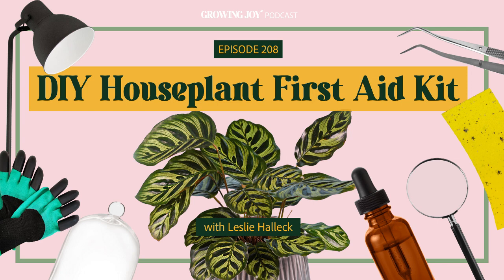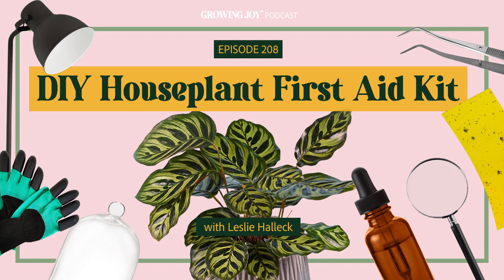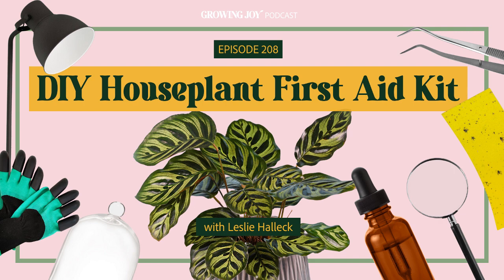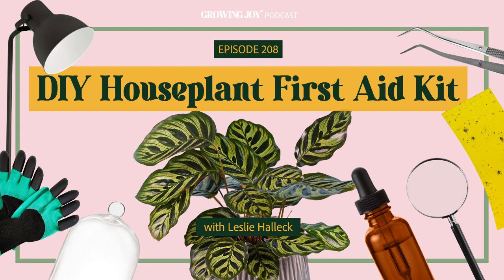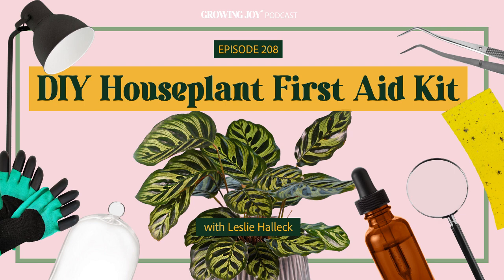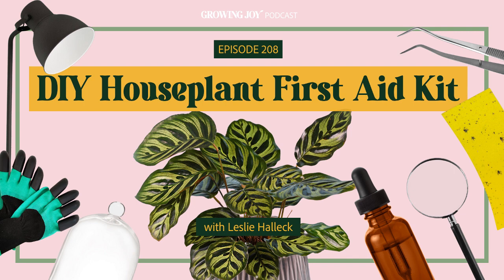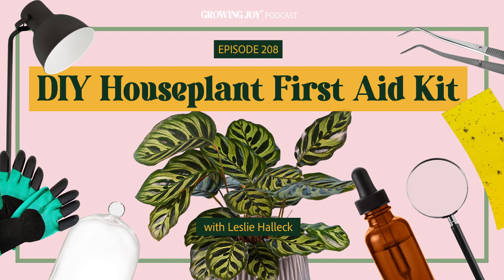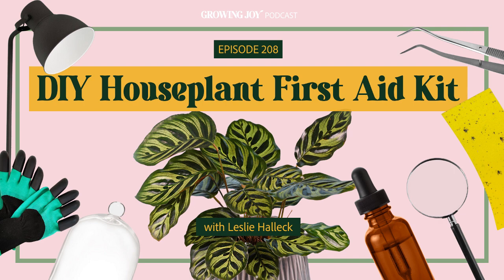208 How to Make a DIY Houseplant First Aid Kit | Growing Joy with Plants | Podcast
Caring for houseplants often means dealing with pests, diseases, or cultural issues at some point. Having a houseplant first aid kit prepared allows you to quickly treat problems and nurse your plants back to health. In this episode, our favorite horticulturist Leslie Halleck shares must-have items to include in your DIY houseplant first aid kit so you can effectively treat plant problems as soon as they pop up!

Check out the Amazon storefront list of all items discussed in today's episode!

In this episode, we learn:
[00:17] What is a Houseplant First Aid Kit?
[09:46] What is horticultural oil, when is it used, and how does it differ from neem oil?
[12:57] Neem vs neem oil
[15:03] How to brighten up your home and keep your houseplants happy all year with high-quality grow lights
[17:28] DIY houseplant first aid kit essentials: Fungus Gnats Death Drop and neem oil!
[19:44] Is neem oil safe as a leaf shine for plants, or does it potentially harm them by clogging stomata or pores?
[22:58] Why should you include fungicide/bio-insecticide in your first aid kit for houseplants?
[25:52] Does fungicide reverse leaf damage?
[27:46] Sanitizing vs sterilizing (plus products you should use while pruning)
[28:48] What is insecticidal soap?
[30:18] What are systemics, why do they work, and when should they be used? (heavier chemical)
[32:18] Where can you find the best houseplants with scientific care guides and color-coded collections?
[34:15] Where can you find high-quality organic fertilizers and potting mixes?
[40:50] How do hydrogen peroxide and BT work in dealing with houseplant pests?
[41:43] What is a “drench” in systemic pesticide application?
[44:16] Why should you have rooting hormone in your first aid kit?
[45:19] Best tools/gears for your first aid kid!
[45:20] What are sticky traps? (monitoring tool)
[47:07] Rubber gloves Leslie recommends!
[50:15] Why should you use separate snippers/tweezers/pruners for gardening tasks?
[51:57] Folding potting mat!
[53:58] Hygrometers/glass domes
[57:31] Grow lights
[01:00:19] PAR Meter (for professionals)
[01:03:36] Maria’s favorite—magnifying glass!
[01:16:17] Moisture meter
[01:08:49] Check out Leslie’s books!

Check out the full show notes and blog of ‘DIY Houseplant First Aid Kit With Leslie Halleck’